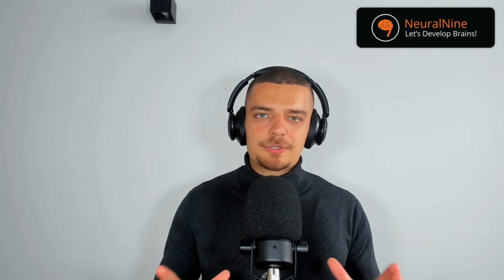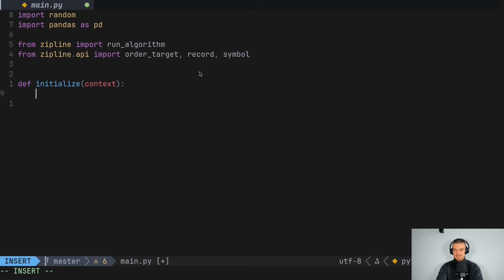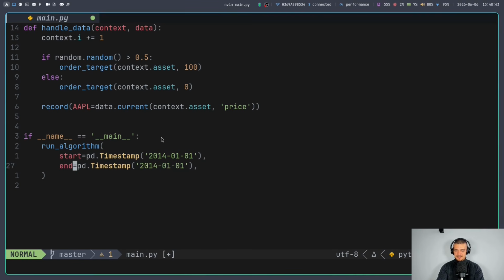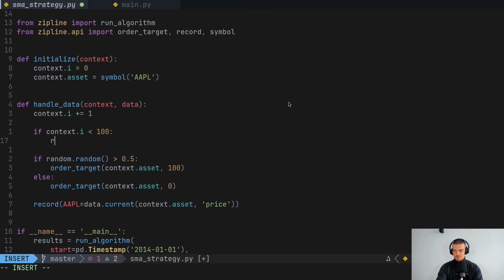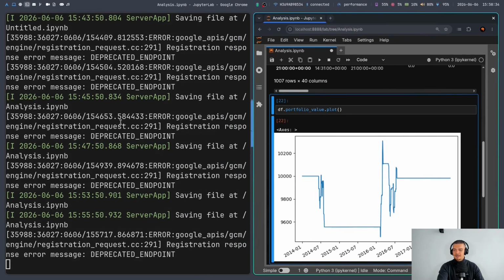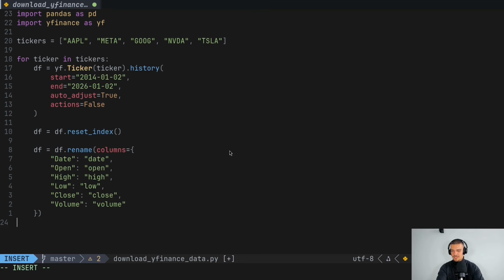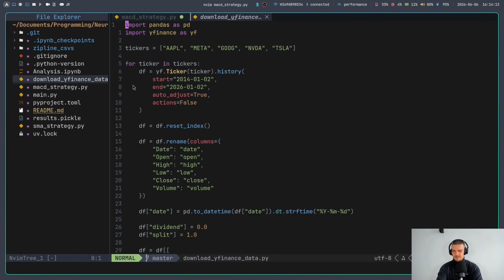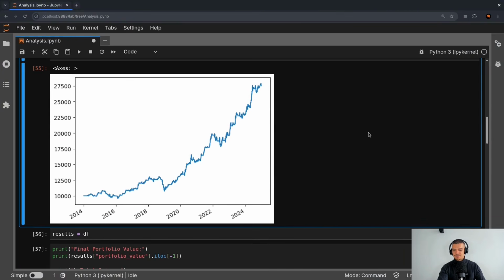Backtesting Stock Trading Strategies in Python with Zipline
Timestamps:
(0:00) Intro
(0:54) Environment Setup
(4:03) Backtesting Random Trading Strategy
(15:45) SMA Crossover Strategy
(22:03) MACD Strategy
(26:30) Yahoo Finance Data
(32:45) Trading Multiple Stocks
(37:37) Transaction Cost & Slippage
(38:59) Outro